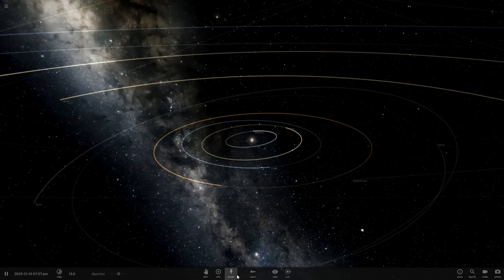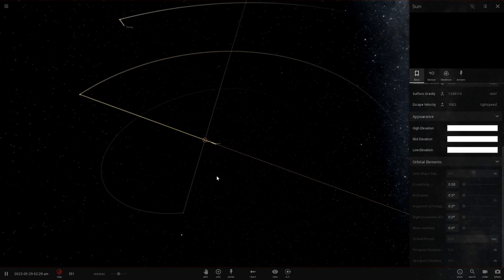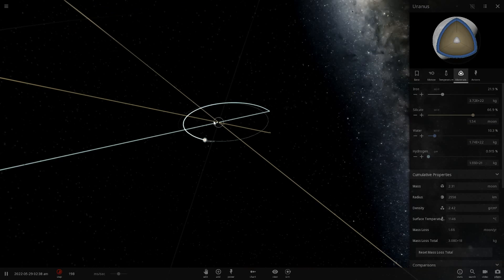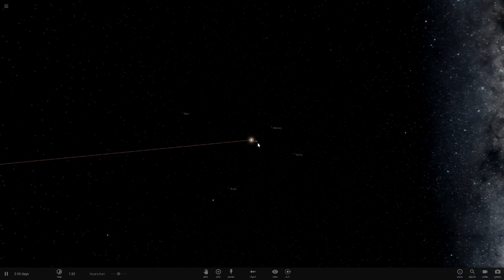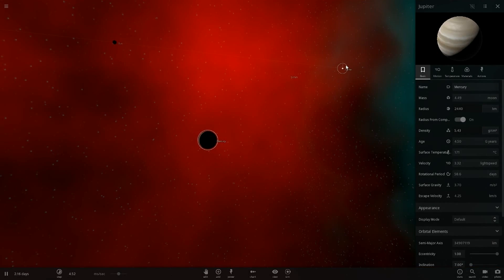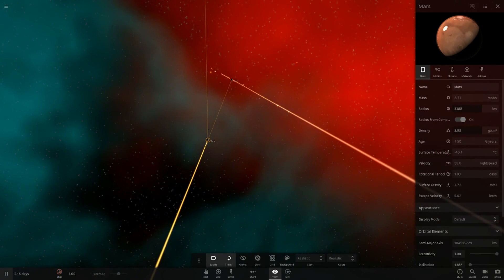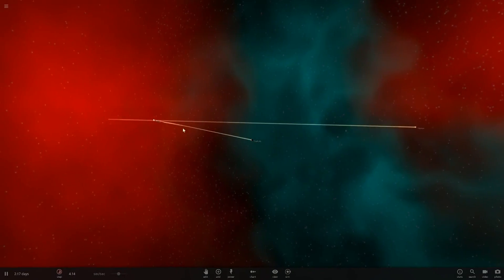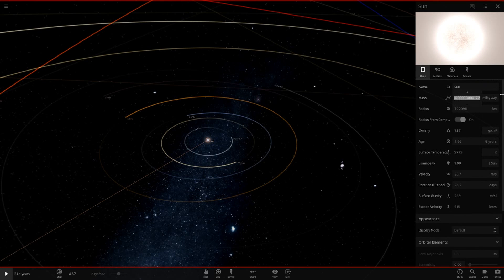What If The Sun Had The Mass Of The Milky Way, Universe Sandbox ²